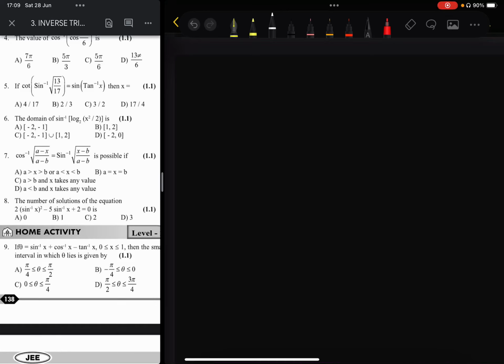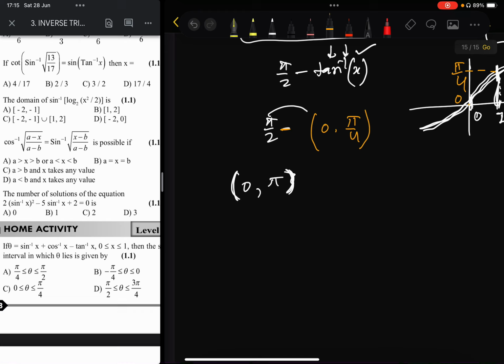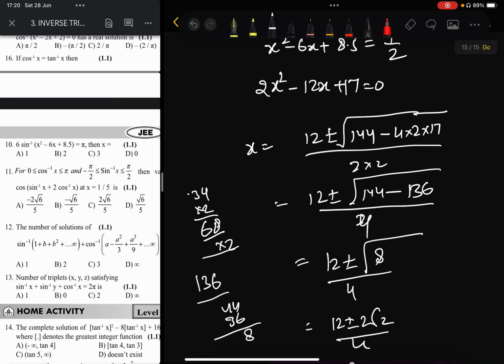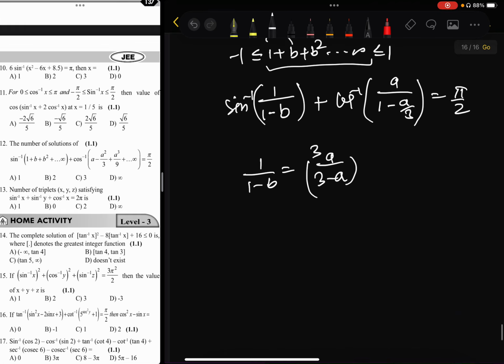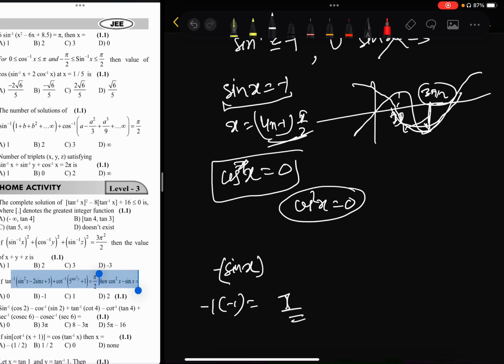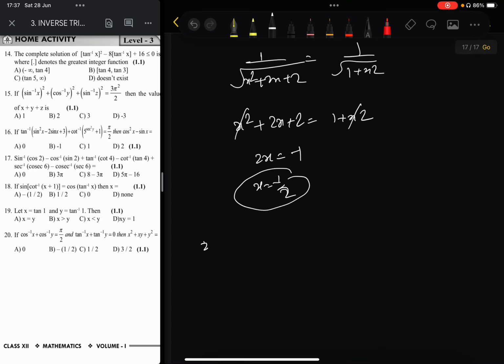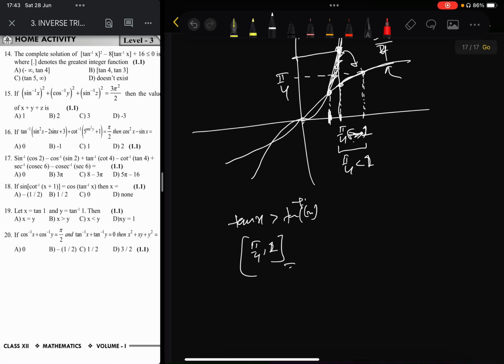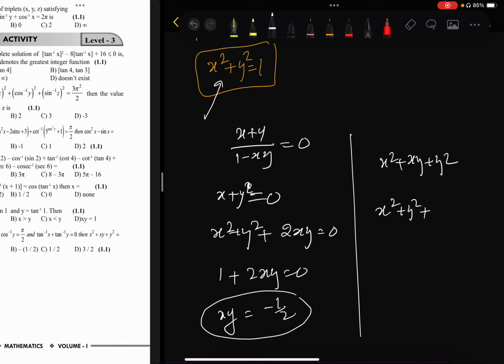4. ITF Practice module